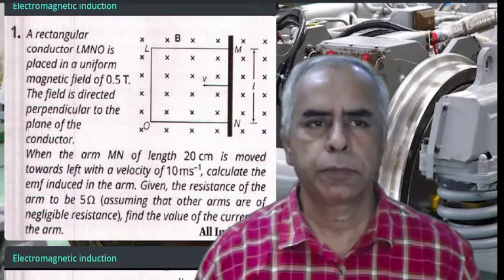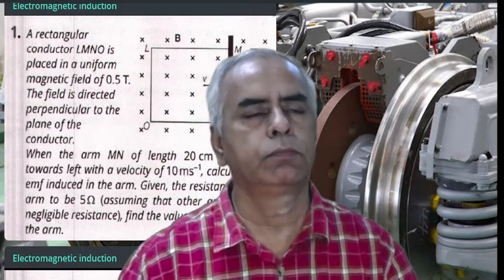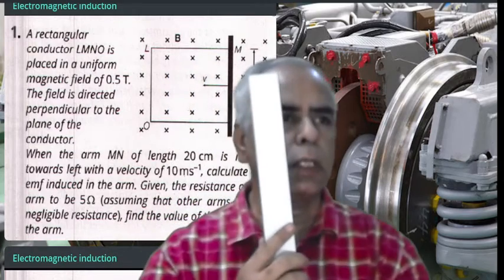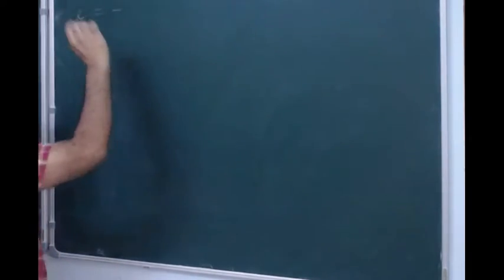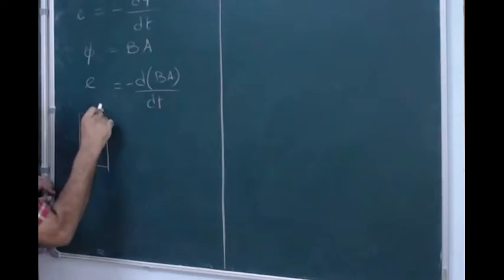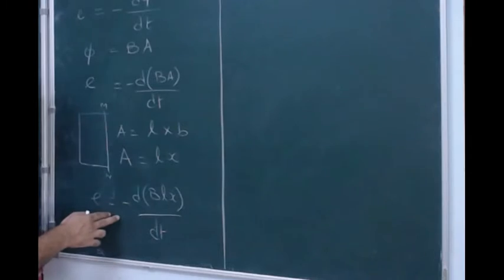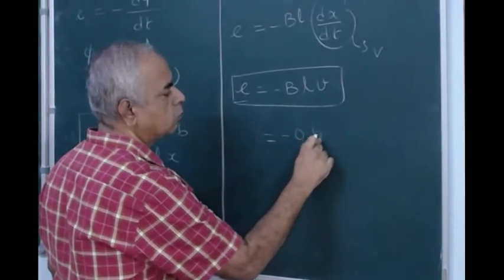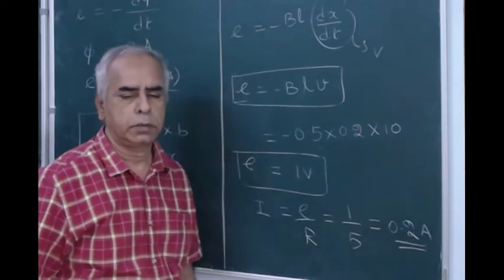Problem based on electromagnetic induction